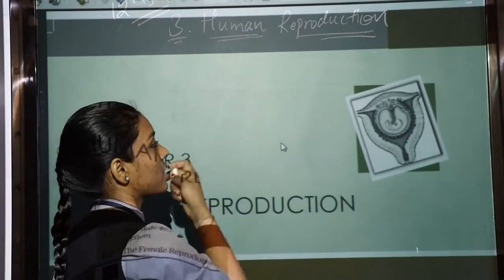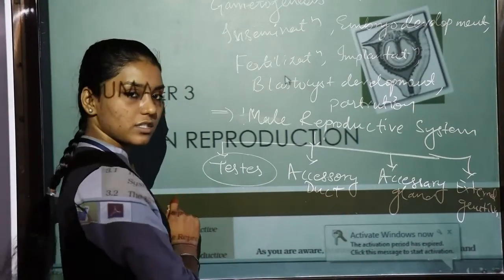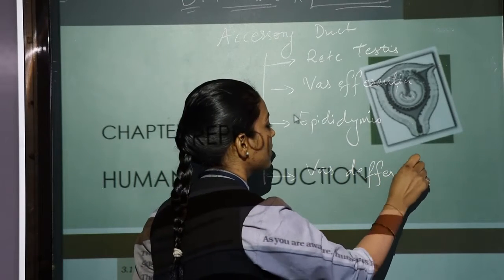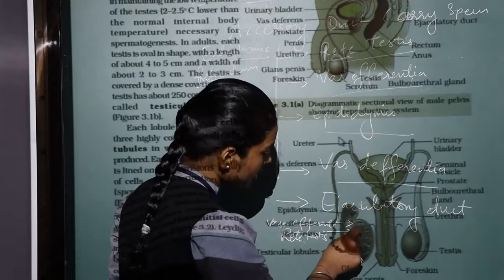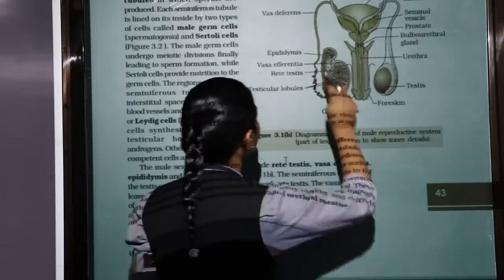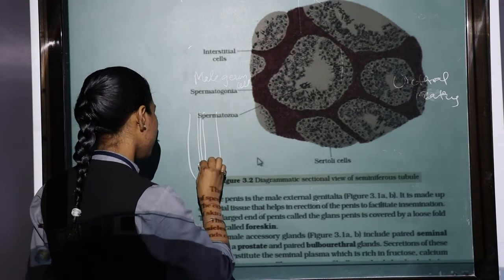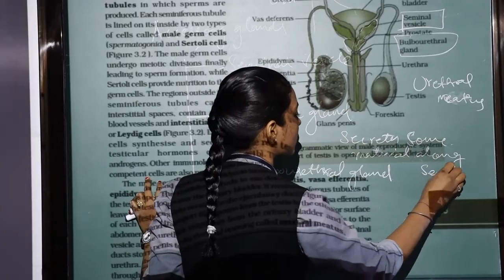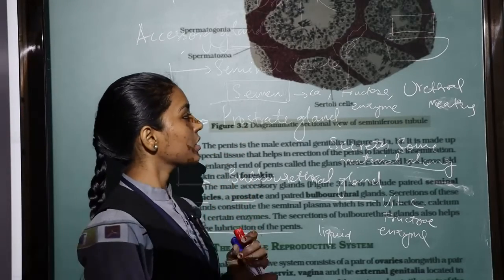Std 12 , Biology, Cha 2, Part 13